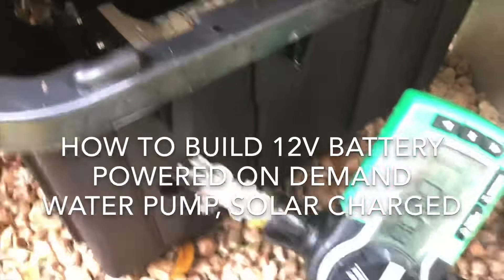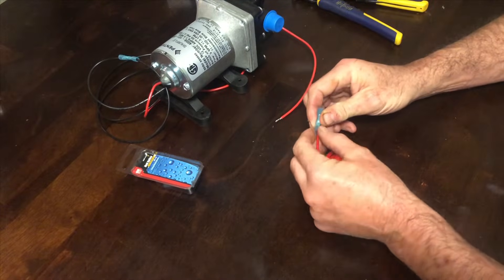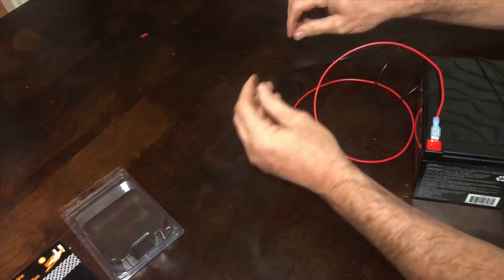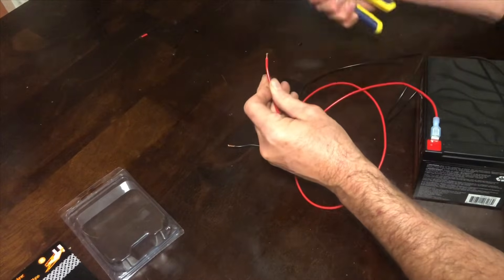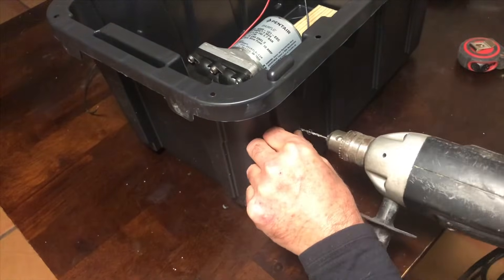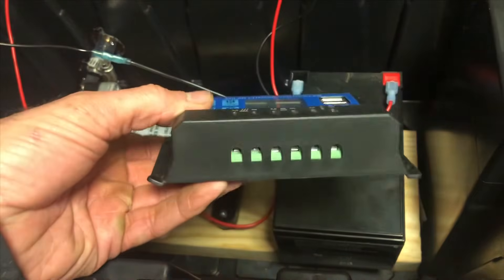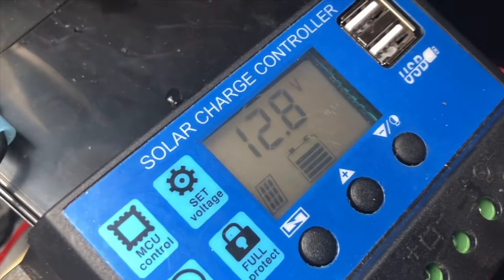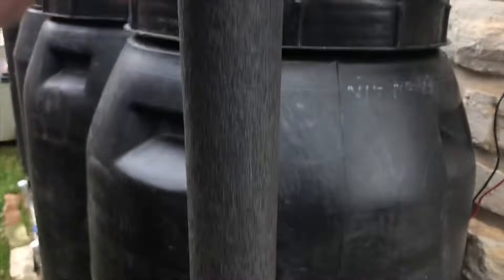DIY Battery Operated Water Pump for Rain Barrel Irrigation, with Solar Charging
Complete How To DIY Build instructions for a battery operated on demand water pump setup for your rain barrel system, using solar power to recharge the battery.

Interested in keeping chickens or building your own chicken coop?

Here is the pump used in this project

Fuses for the pump and solar here.  Wire these inline using 10amp slow blow fuses.

Solar Charge Controller